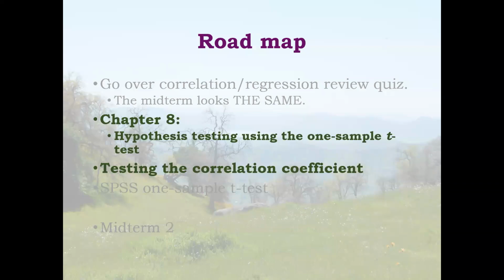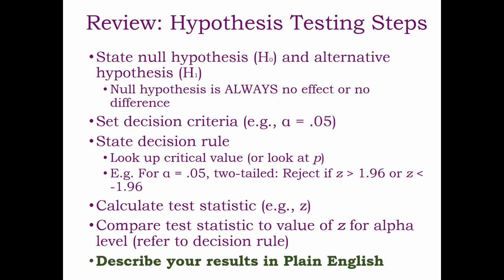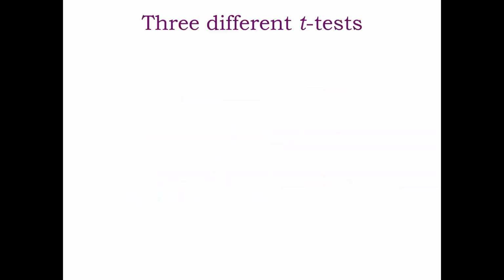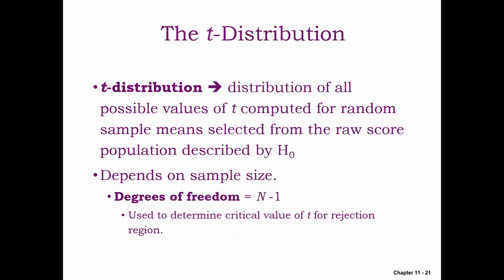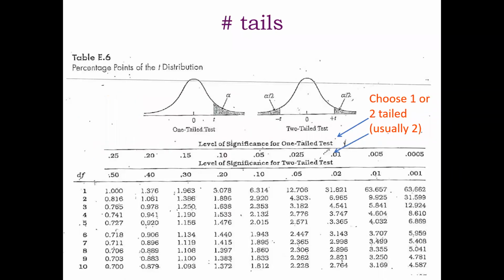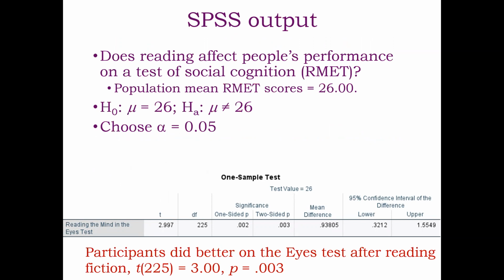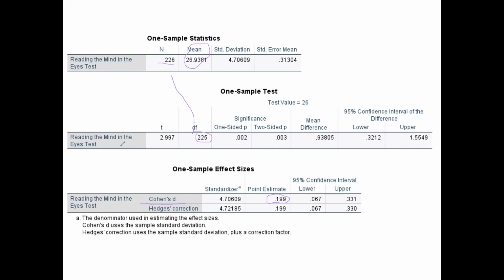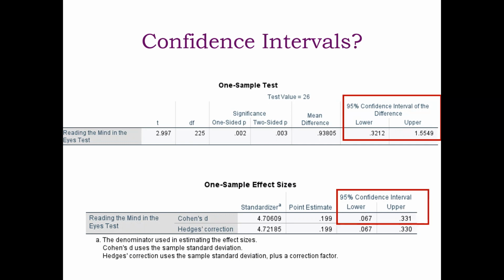Topic 10 (One sample t-tests) Recording 1